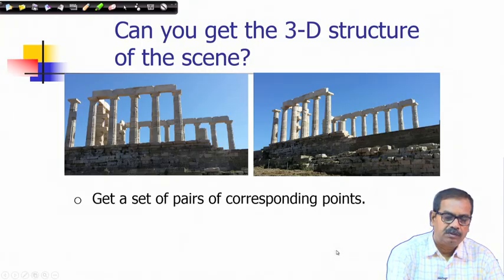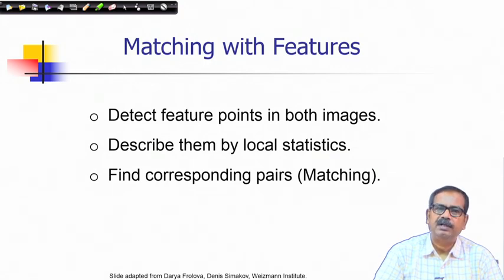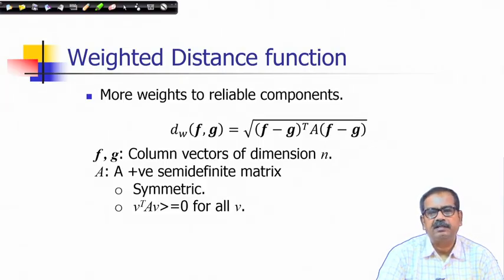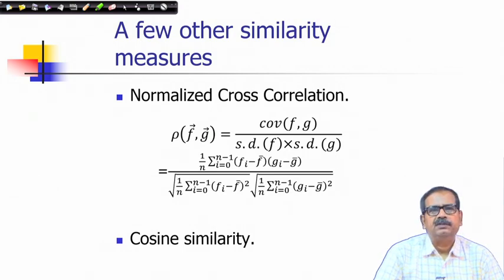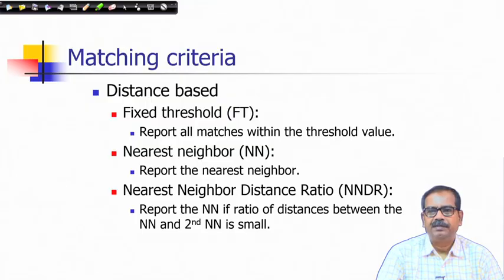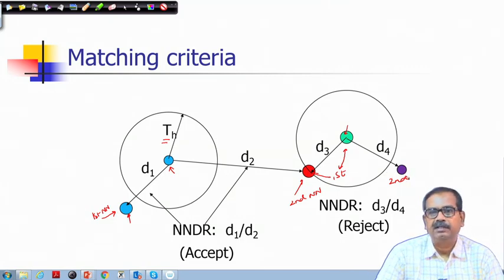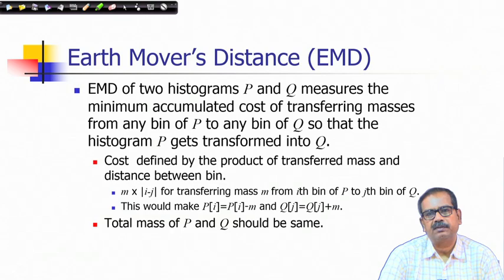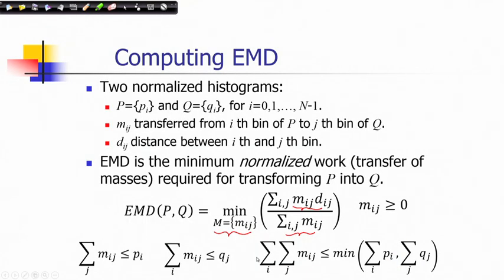Lecture 29: FEATURE MATCHING AND MODEL FITTING- PART I